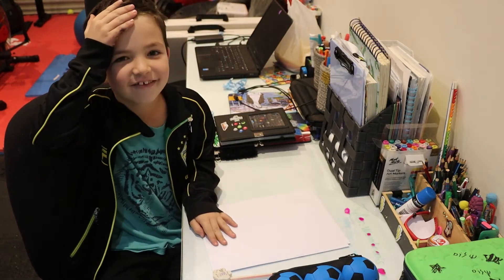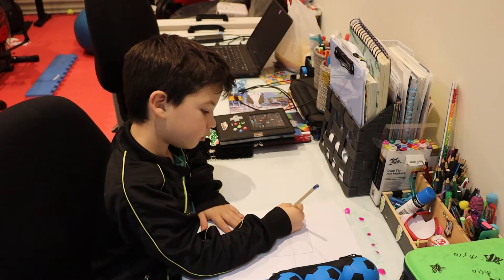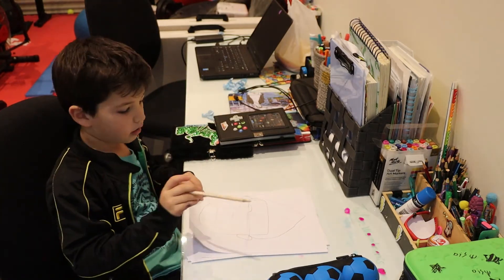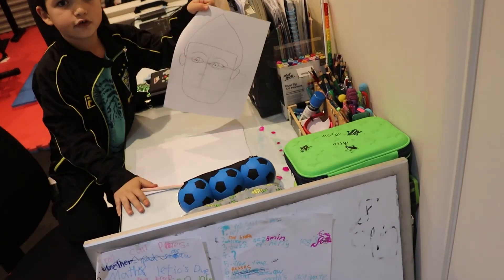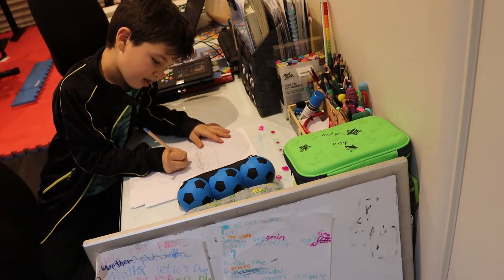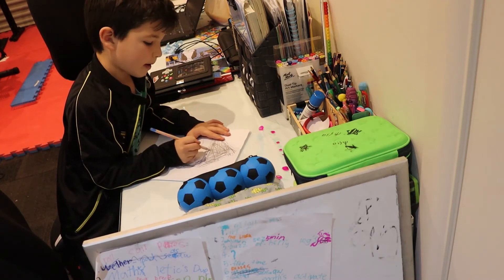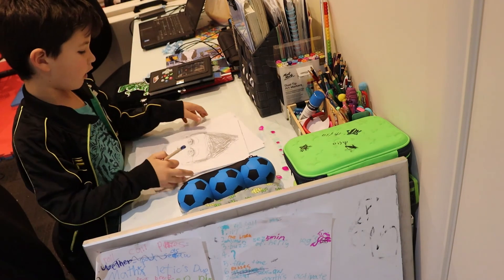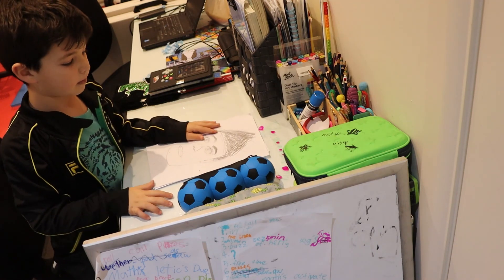How to draw a portrait with Tyler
In this fun video Tyler shows us how to draw a portrait